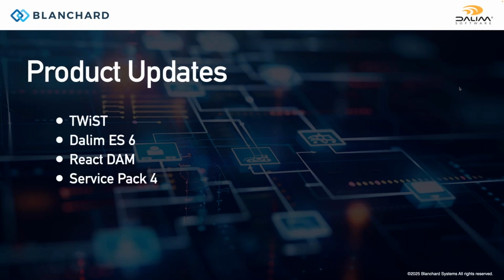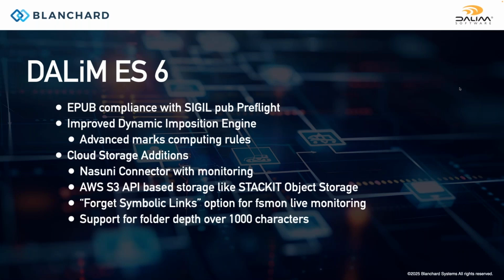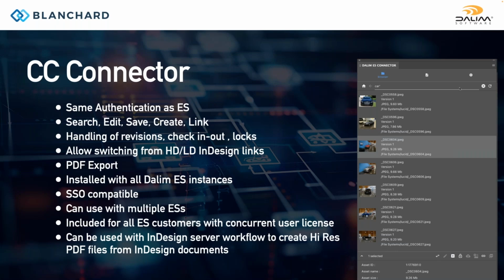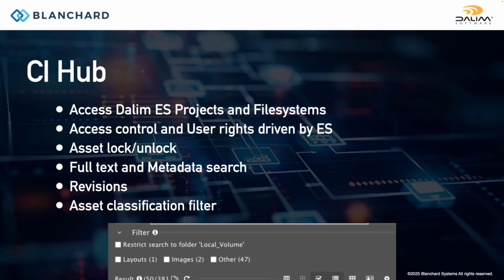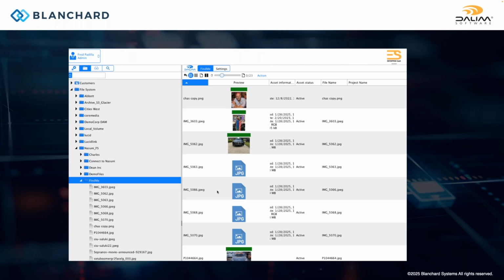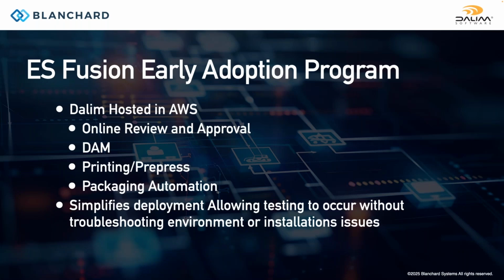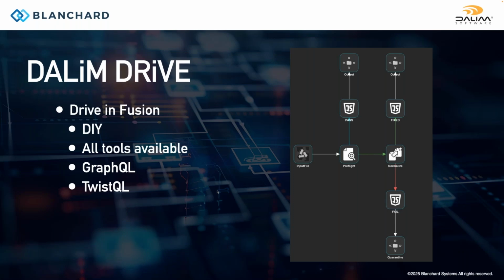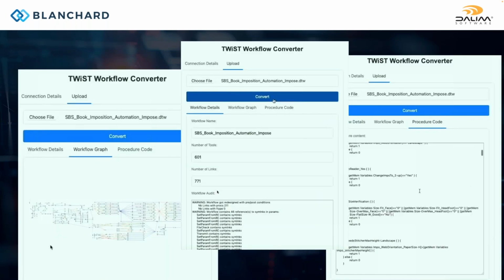DALIM Tips & Tricks Webinar: What's New in 2025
In our first Dalim Tips & Tricks Webinar of 2025, we dive into what's new in 2025! Including:

𝐂𝐮𝐫𝐫𝐞𝐧𝐭 𝐏𝐫𝐨𝐝𝐮𝐜𝐭𝐬: Twist/Litho Improvements, ES 6 Improvements, Service Pack 4, OS Support

𝐍𝐞𝐰 𝐈𝐧𝐭𝐞𝐠𝐫𝐚𝐭𝐢𝐨𝐧𝐬: CI Hub, CI Hub Drive, Nasuni, CC Connector, Lucid, Blanchard Connect

𝐄𝐒 𝐅𝐮𝐬𝐢𝐨𝐧: Release Updates, Daliim Drive, Infrastructure, Viewer enhancements, Desktop Application, PDF Engine

0:00 Introduction
1:09 Twist Updates
5:37 ES 6 Updates
11:35 React UI 1.5 Updates
14:30 Service Pack 4
17:42 Connectors: CC Connector
23:48 Connectors: CI Hub
31:27 Connectors: Nasuni
36:33 Connectors: LucidLink
38:48 Connectors: Blanchard Connect
42:45 ES Fusion
50:00 Dalim Drive
56:26 Twist Horizon
1:02:27 Questions